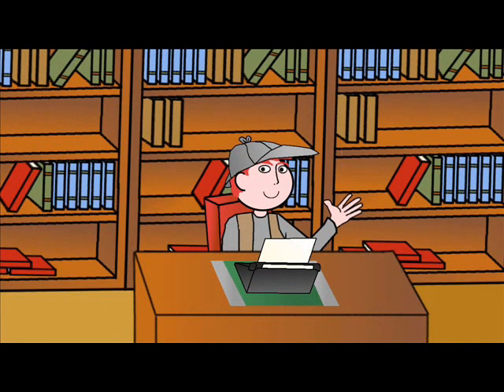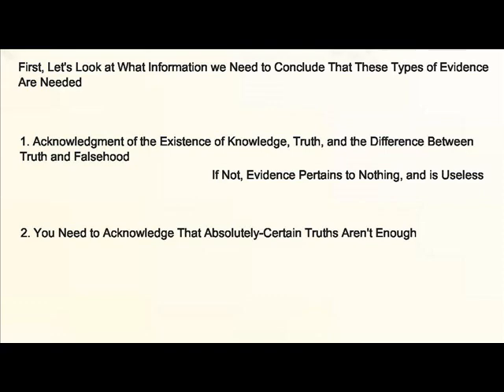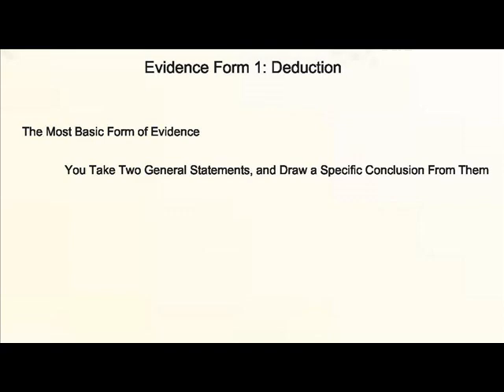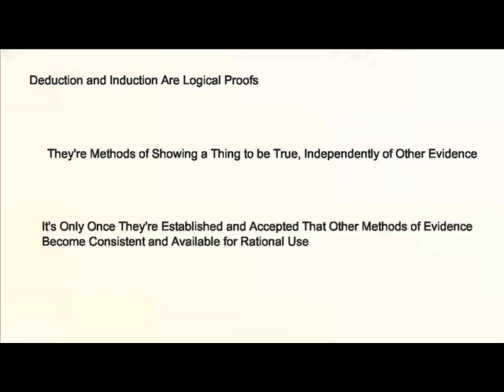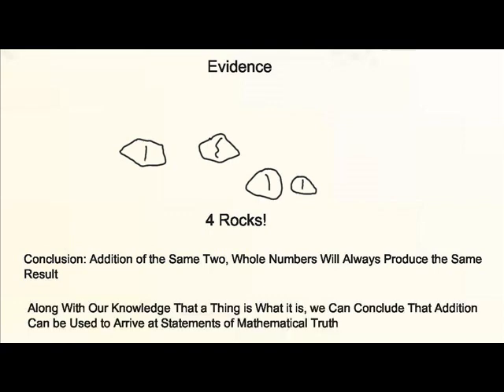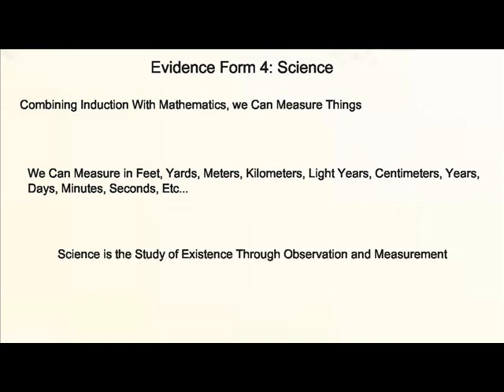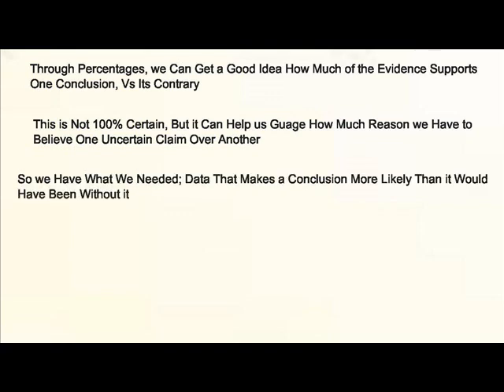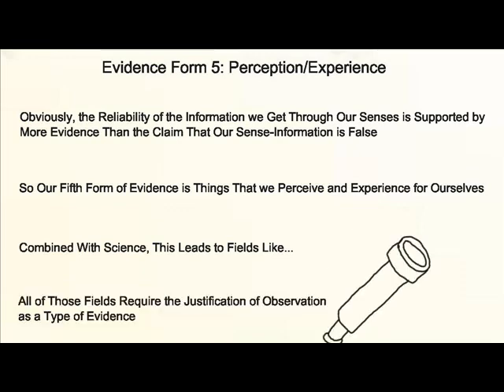What Types of Evidence Are There?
What are the logical methods of proof?  How can we prove that mathematics is valid?  How can we show that science is valid?